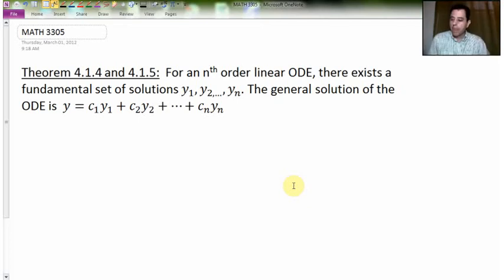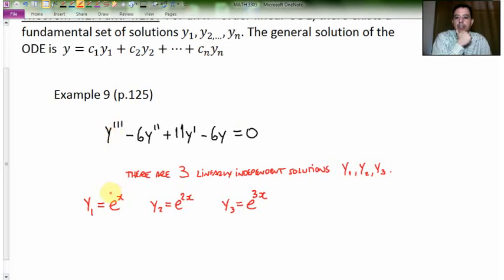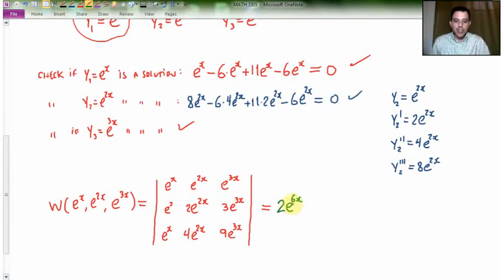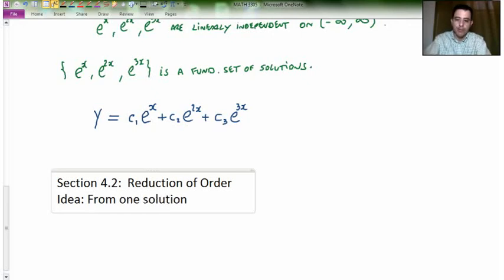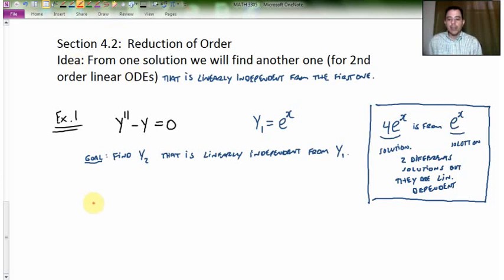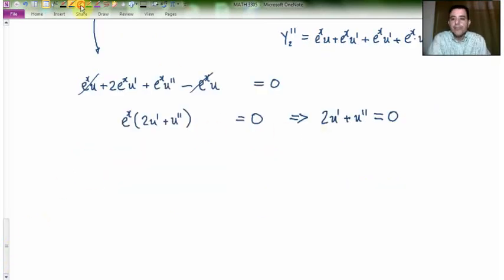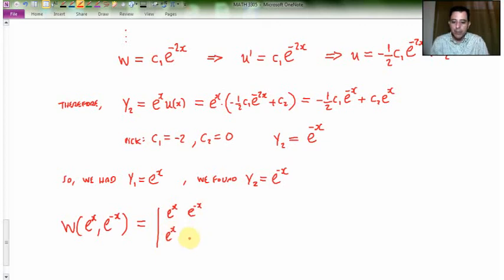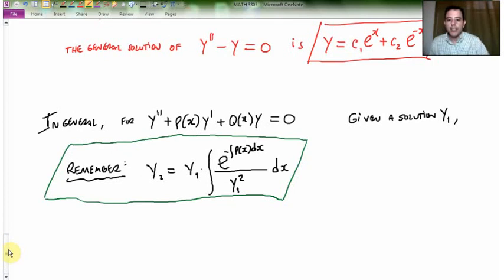MATH 3305 - Video - Part I - Section 4.2